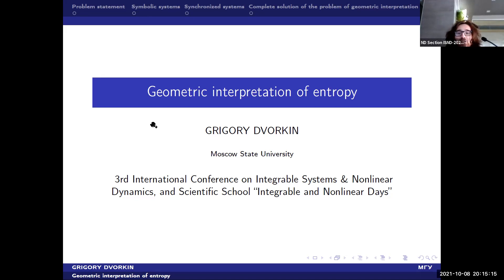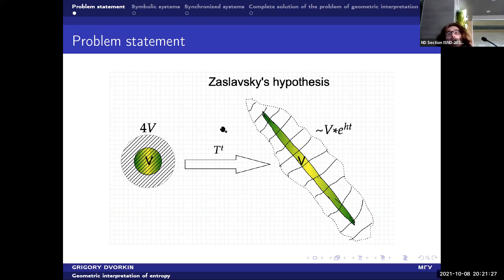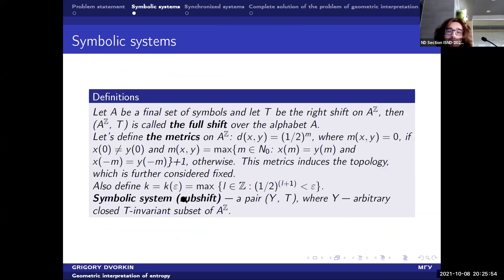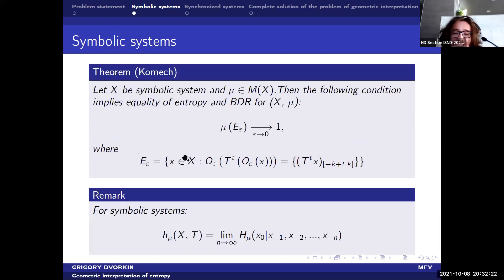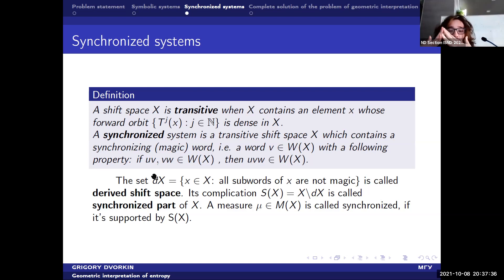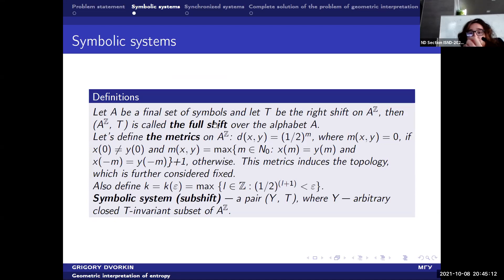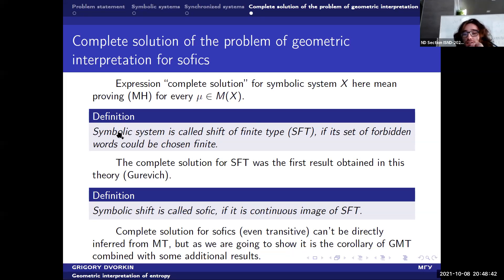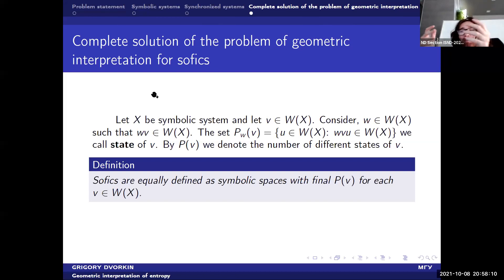G. Dvorkin "Geometric interpretation of entropy"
Nonlinear Dynamics section talk
08/10/2021